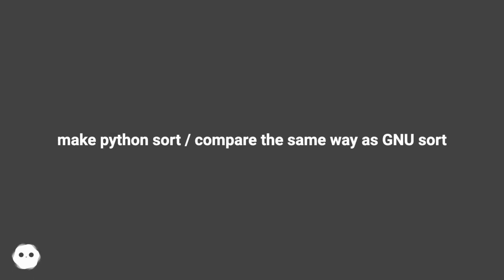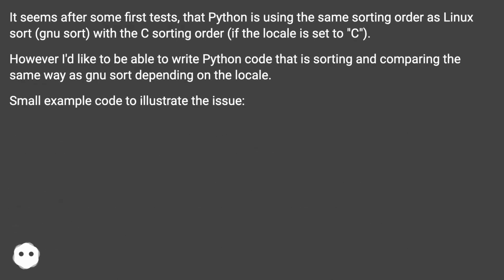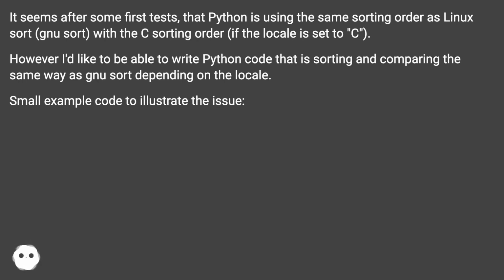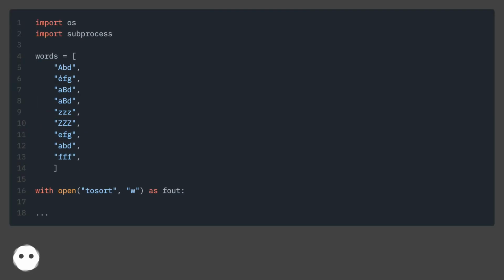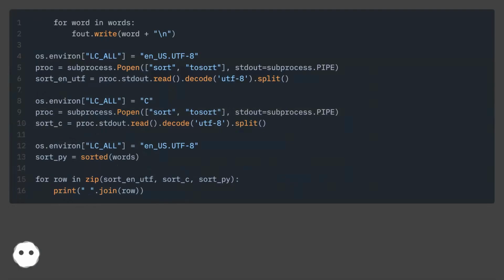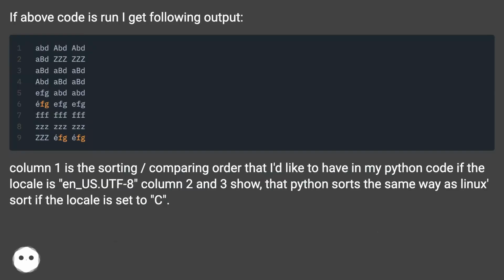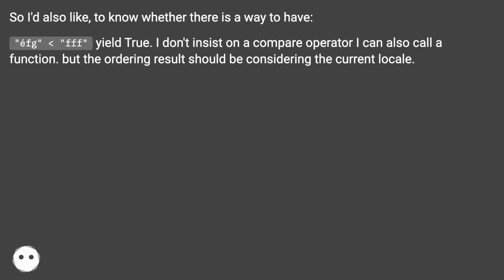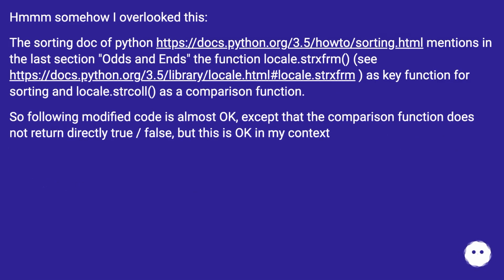make python sort / compare the same way as GNU sort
Chapters
00:00 Make Python Sort / Compare The Same Way As Gnu Sort
01:11 Accepted Answer Score 2
01:56 Thank you